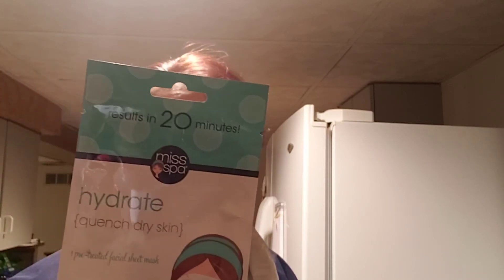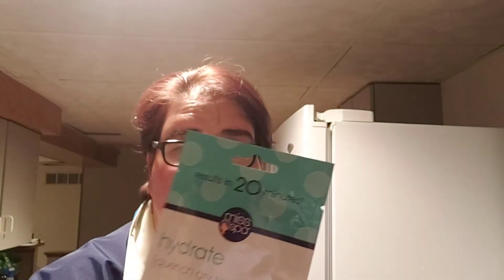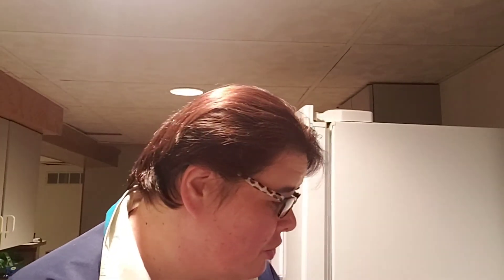Saturday Morning Samples Series